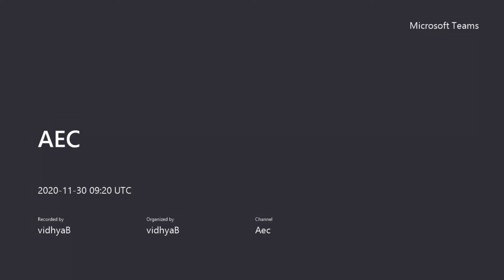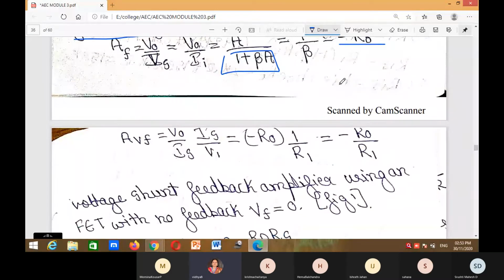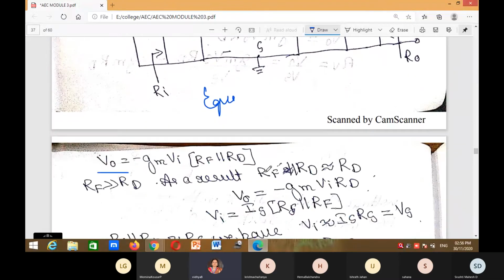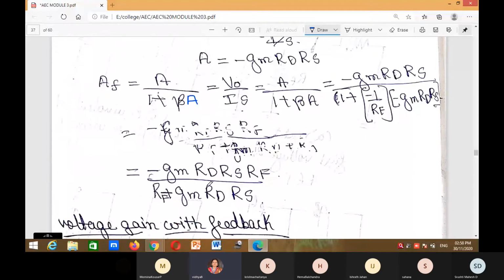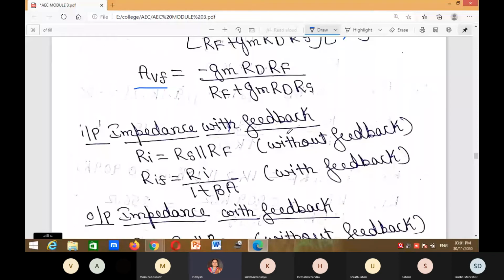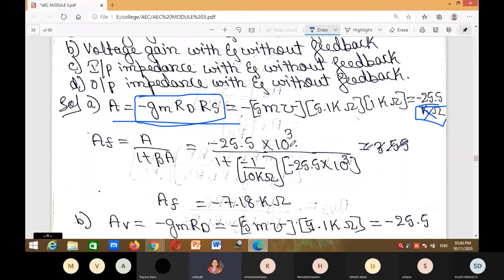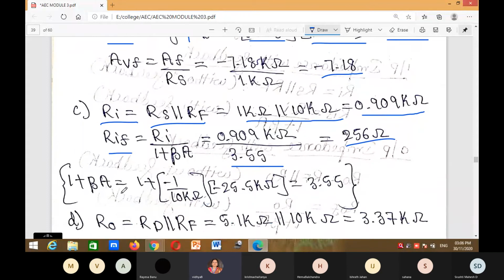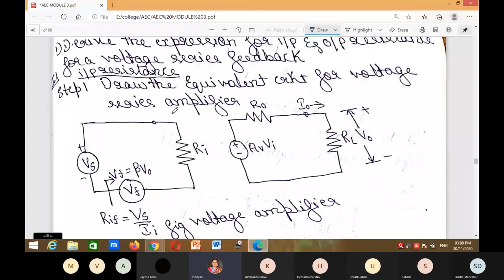feedback amplifiers session 3